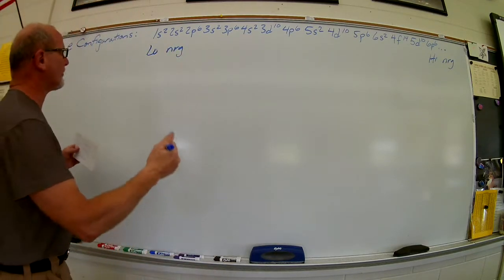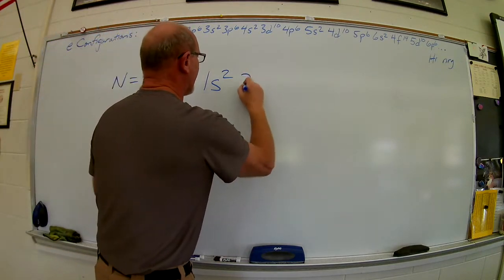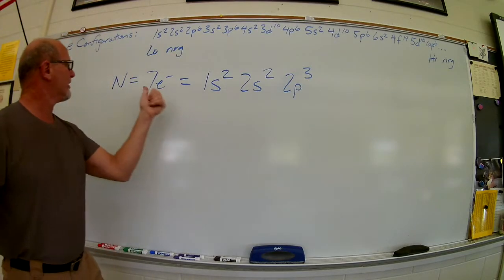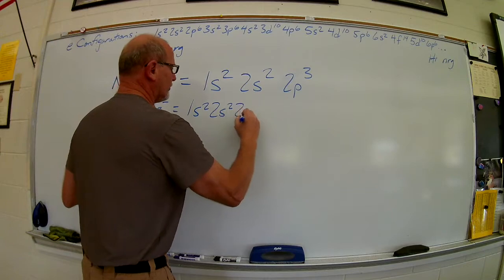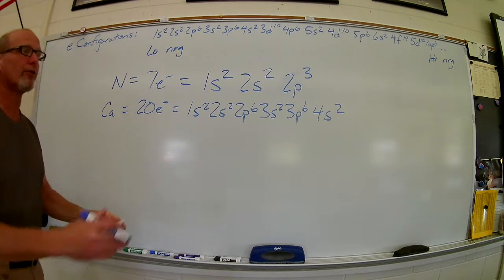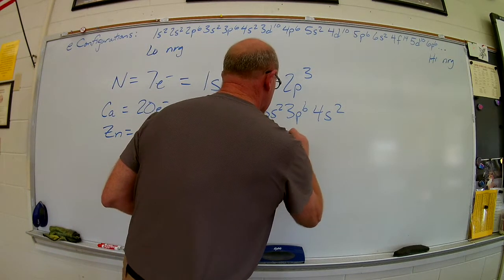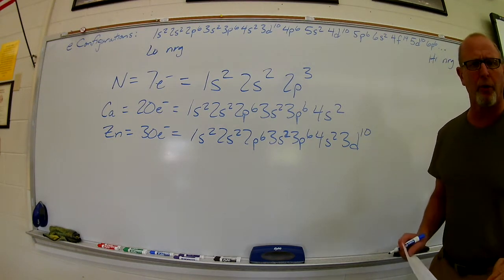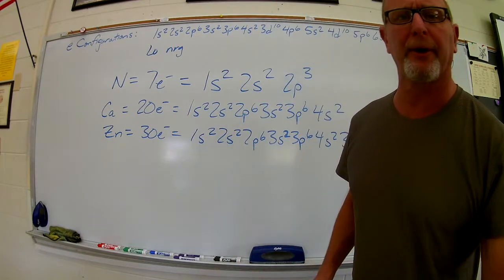e Configs I